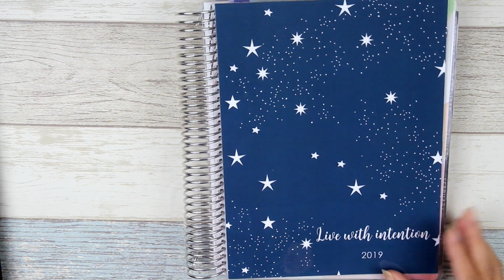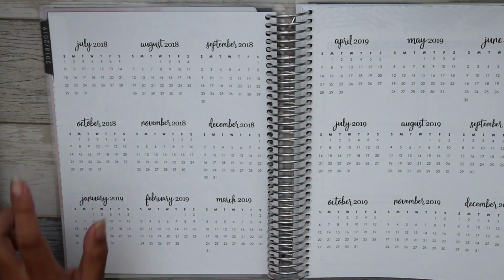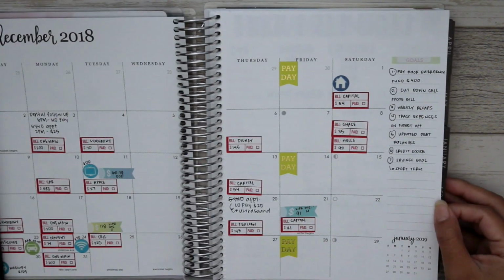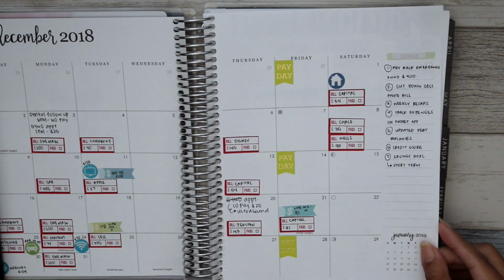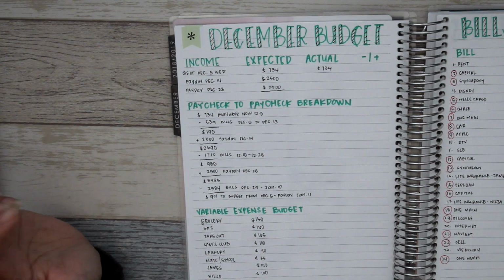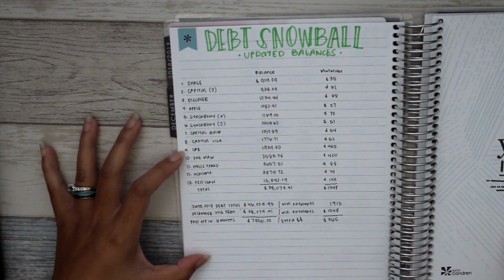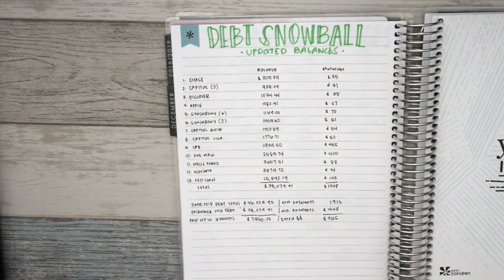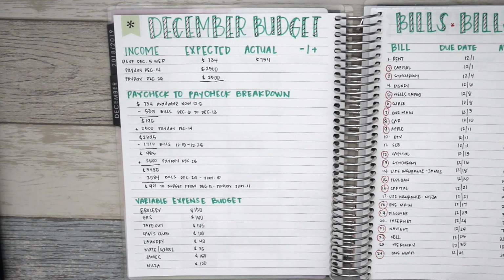December 2018 Budget + Updated Debt Snowball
Hi everyone! In this video I moved into my very first Erin Condren planner that I will be using as my new budget planner. I also talked a little about my updated debt snowball balance.

I hope you all are having a fun, and safe holiday with your families.

     I am NOT a financial or planning expert. I simply want to share my love of planning and budgeting with the world.

ABOUT ME:

     On May 22, 2018 I got promoted to be a full time Stay At Home Mom (SAHM). It was a funky transition at first since I always planned around my work schedule. Honestly, I’m still getting the hang of it. I am married to my junior high school sweetheart and we have two highly energetic boys (but what kid isn’t?). My eldest is 5 and youngest is 1.5 years old. Planning is my favorite hobby (followed by crafting, and reading), and I have recently learned to enjoy budgeting, especially since we are trying to get out of debt.